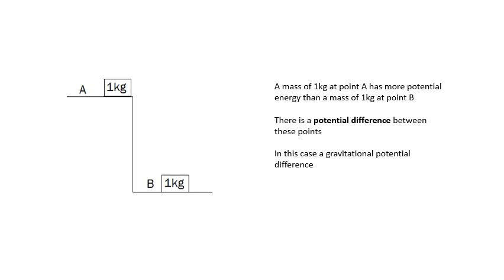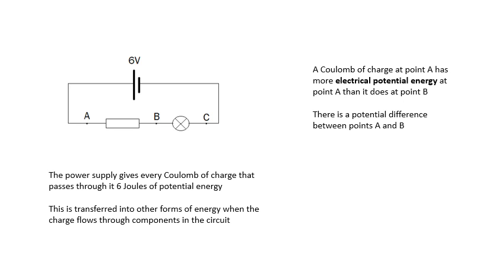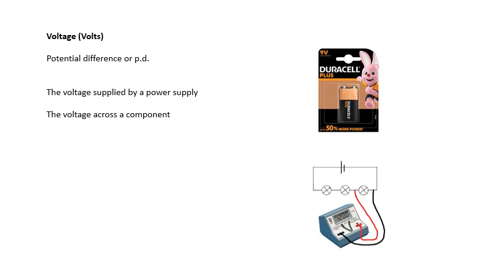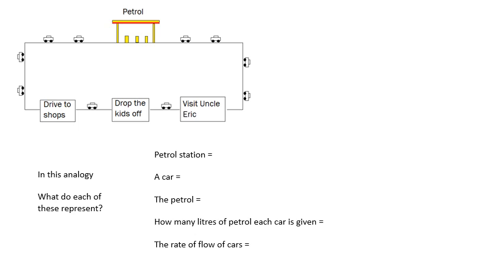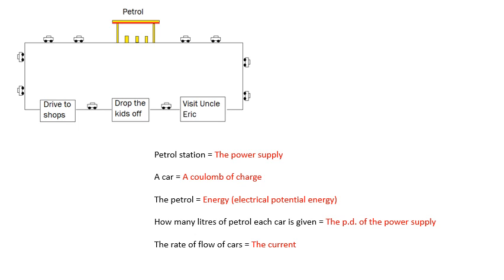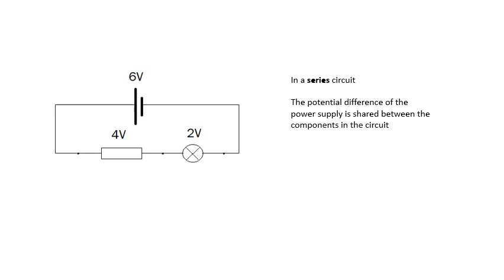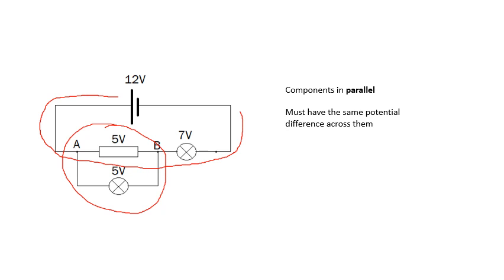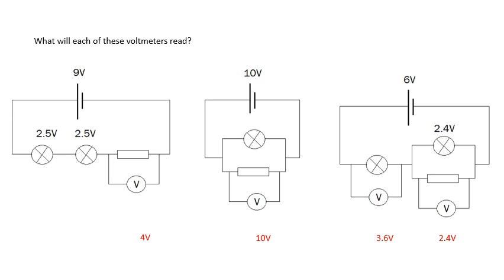GCSE Physics Boosters: Voltage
For GCSE Physics.
This is one of the trickiest topics to get your head round so take your time with this video.
What is voltage and how is it measured? What are the rules for voltage in series and parallel circuits?